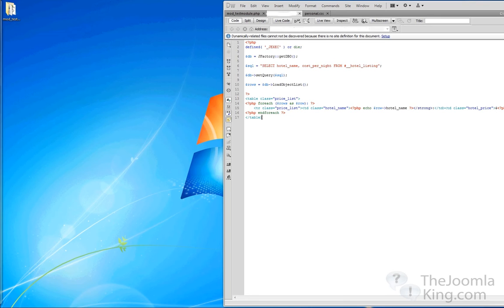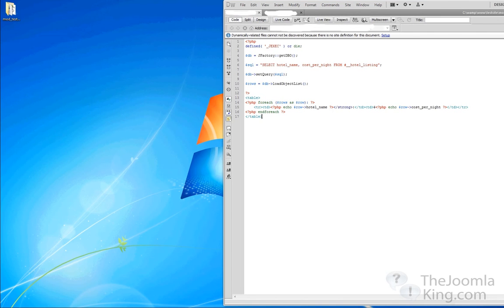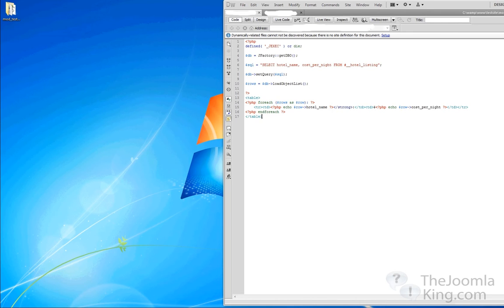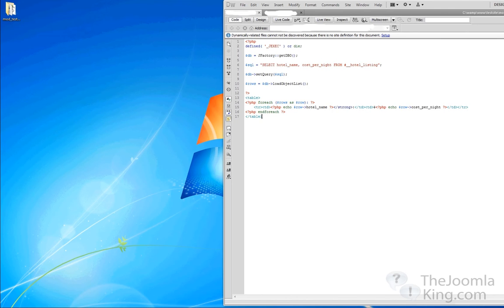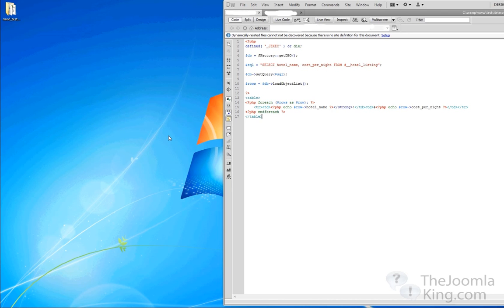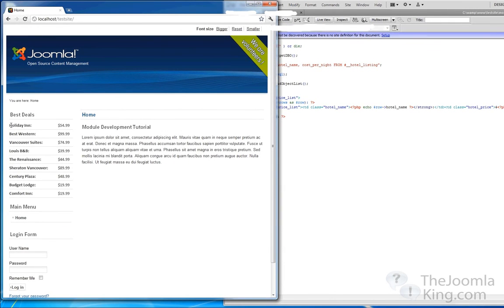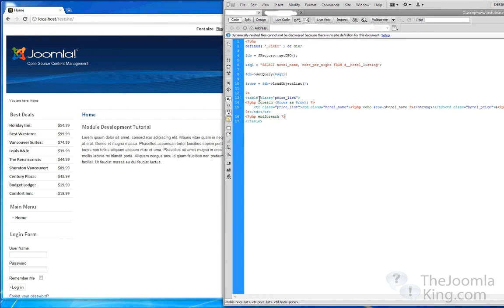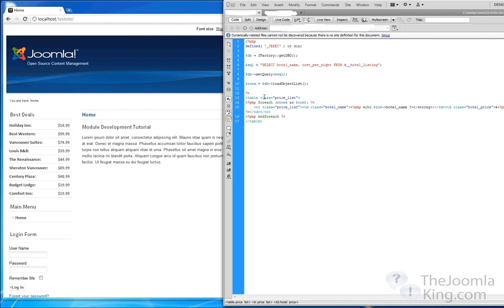Custom Joomla 1.7 & Joomla 2.5 Module - Display Database Information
This tutorial is building upon the previous tutorial on how to make a module for Joomla 1.7. In this tutorial it is explained how to query the database and retreive and display information from the database through the module. This is very usefull when you would like to display information from a component, or from the Joomla core.

The mod_testmodule.php file can be downloaded below, simply replace this file with the one in the module/mod_testmodule folder from the module downloaded in the previous tutorial.